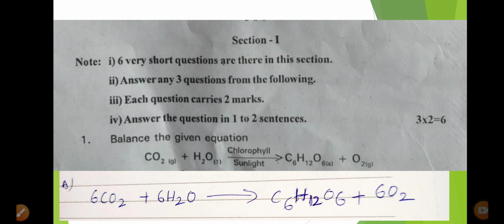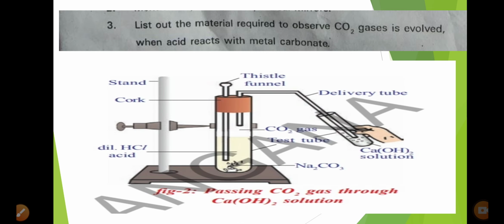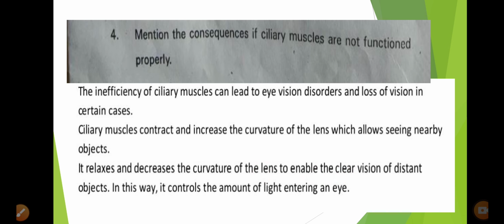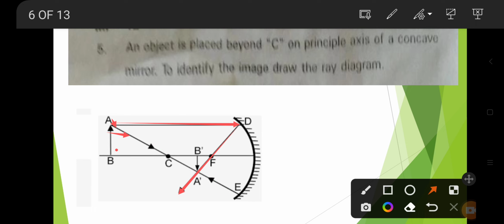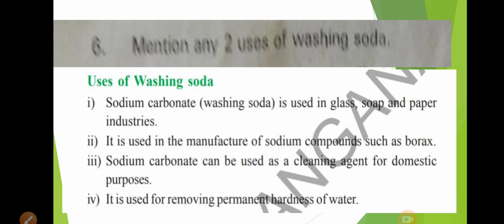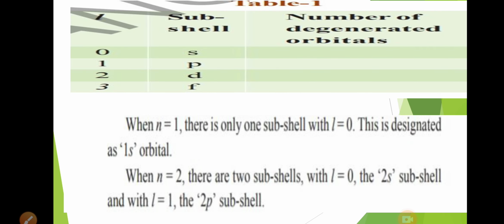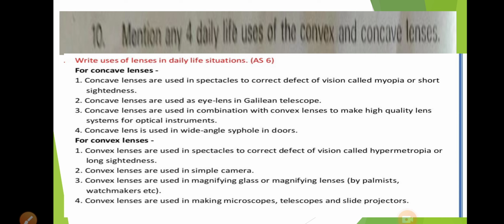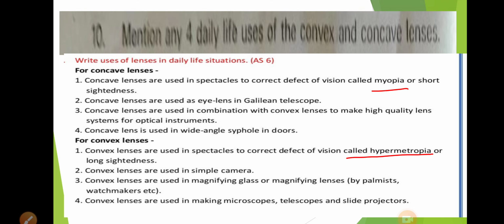pre final exam TS 10th class physical science paper answers explained useful for AP&TS video 1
TS physical science modal paper
TS pre final exam paper explained

uses of concave and convex lens
uses of convex and concave mirror
balancing of chemical equation